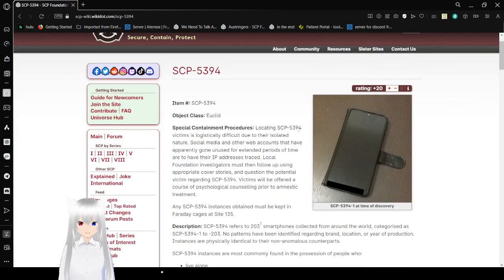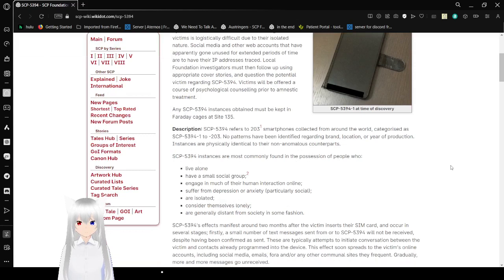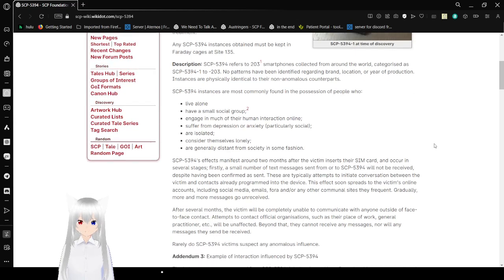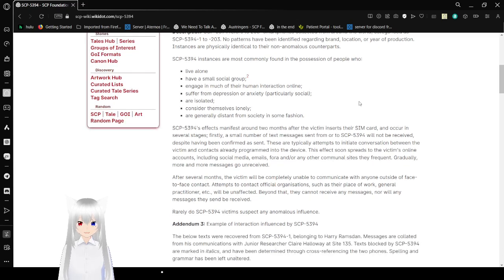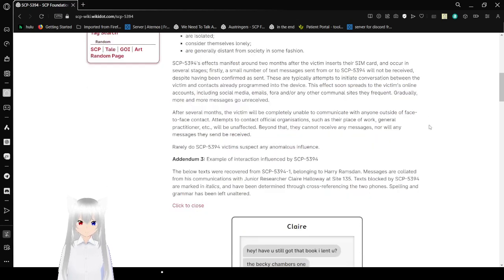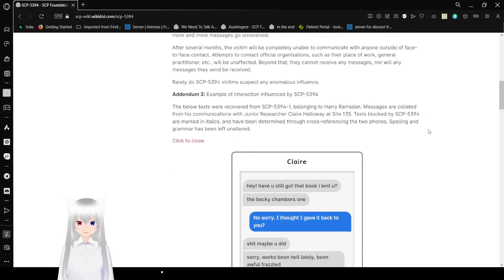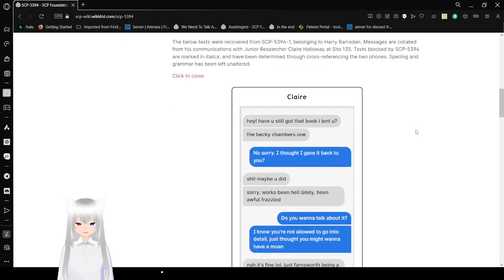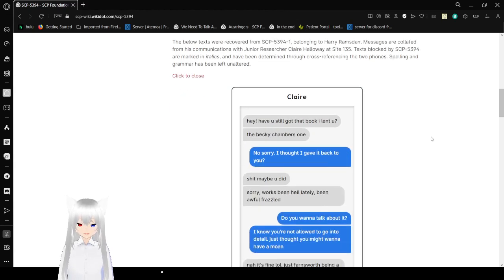Haku reads about something that messes with your messages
if I lived alone I might've been affected by this